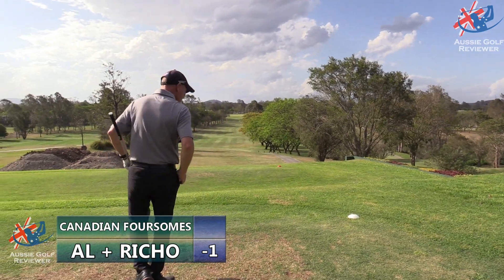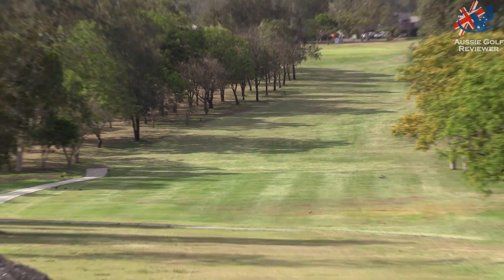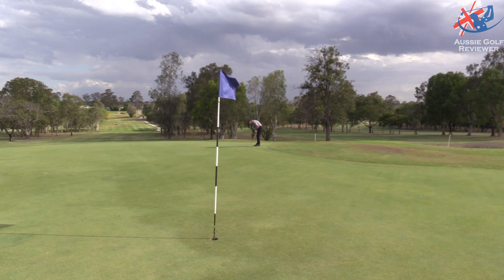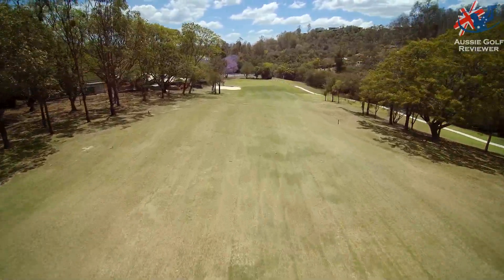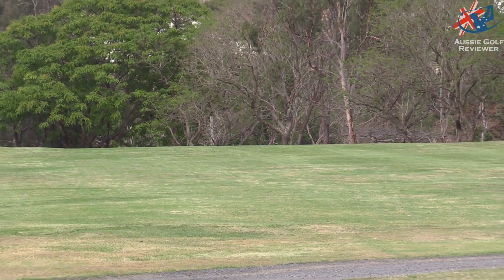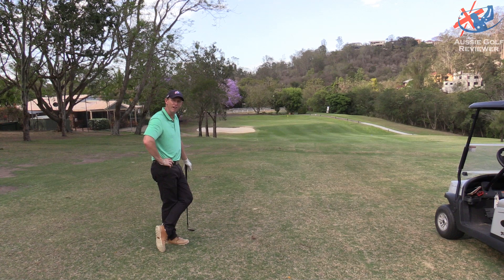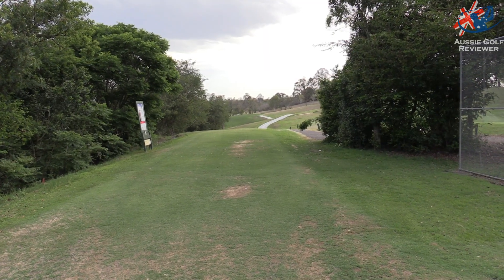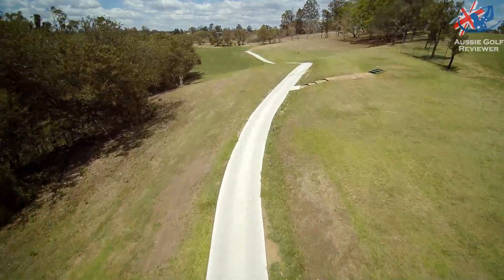McLEOD COUNTRY GOLF CLUB COURSE VLOG PART 5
Australian PGA Professional Alan Staines & Avid Golfer Steve "RICHO" Richardson play McLEOD GOLF CLUB in a quick Canadian foursome match. Late tee off and around very quick. McLeod is a great member golf course, not too long, plenty of variety.